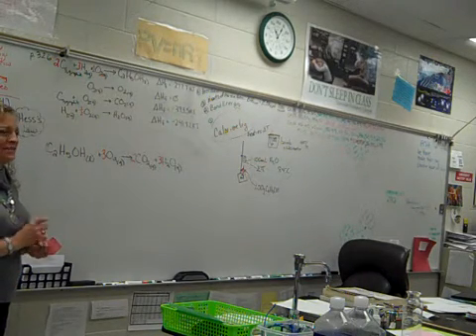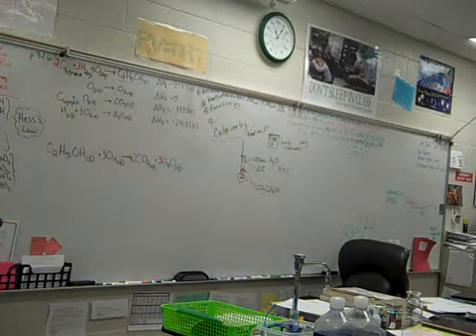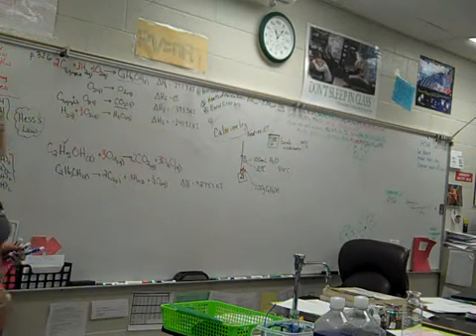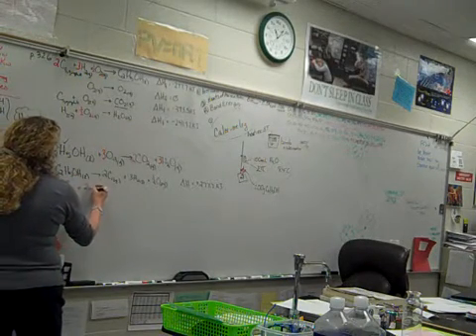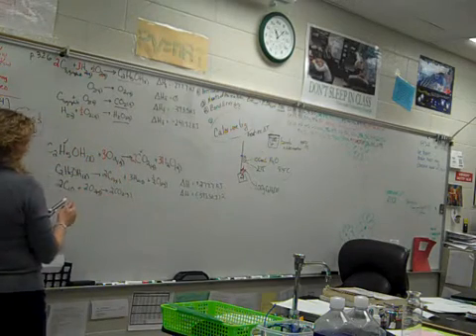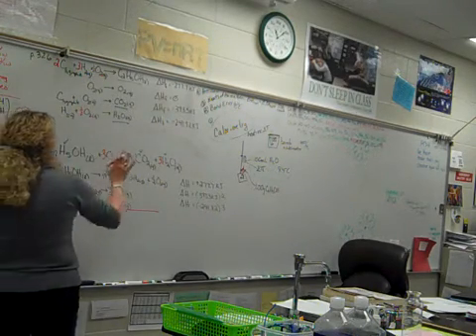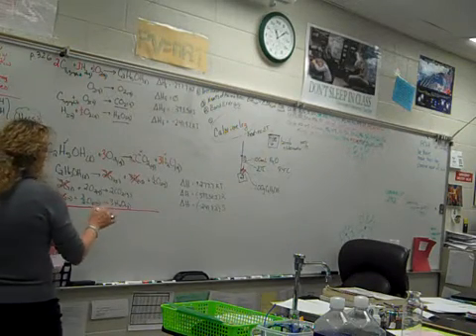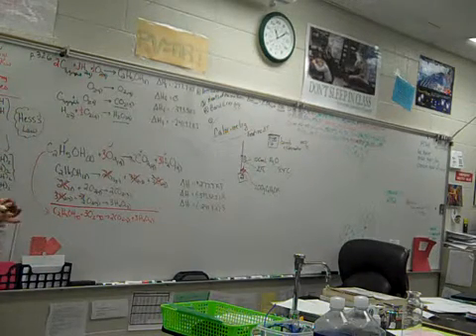Thermo with H, S, and G videos (7 of 8) 7 min